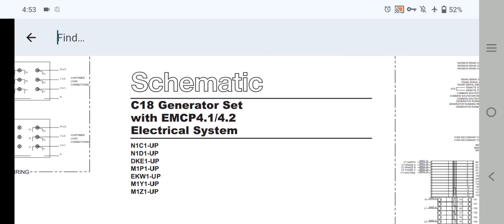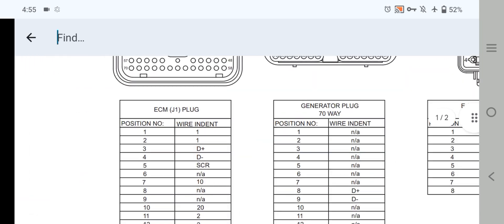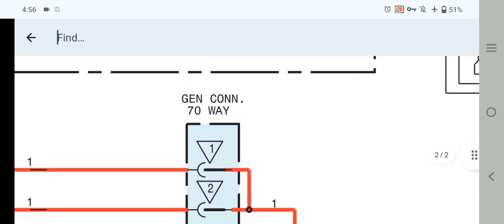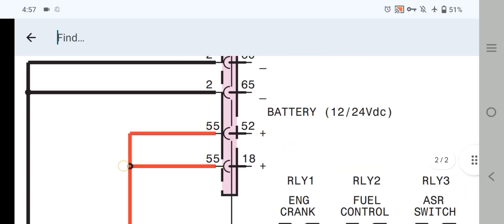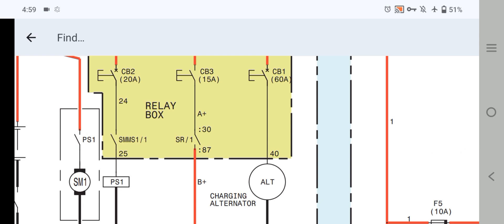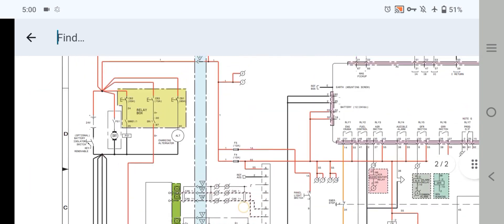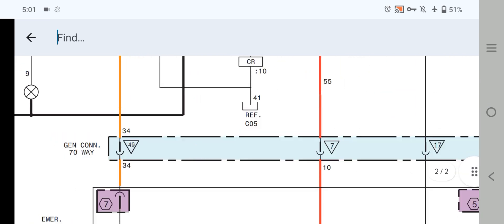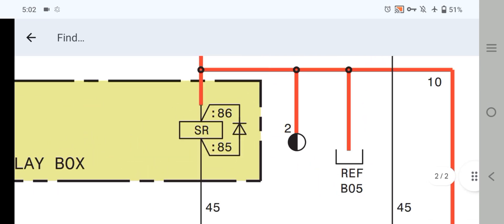Caterpillar Generator EMCP 4.1/4.2 & ECM complete wiring diagram explanation part 1